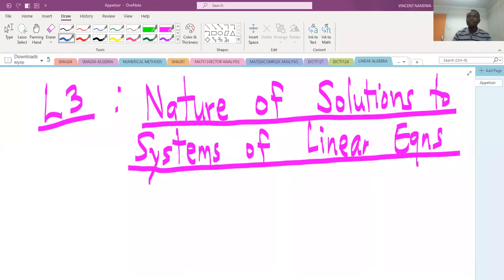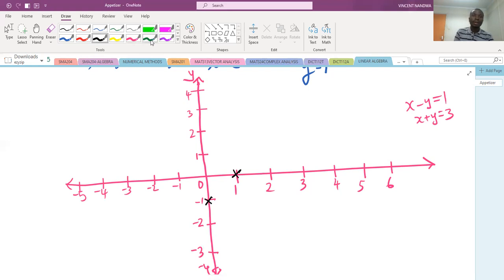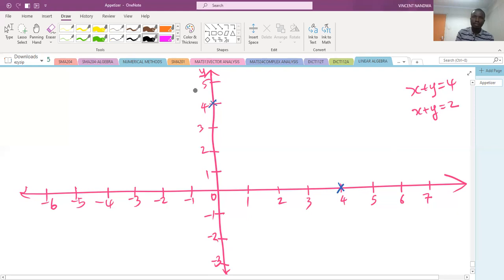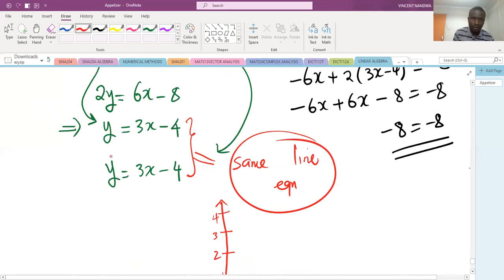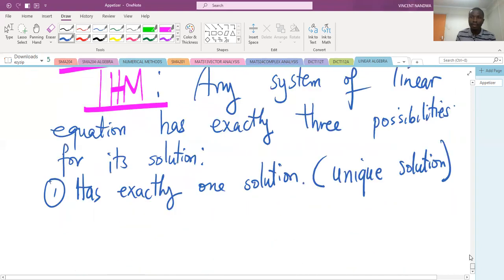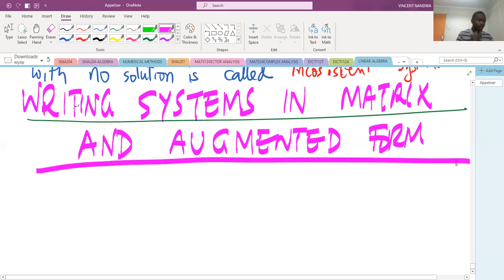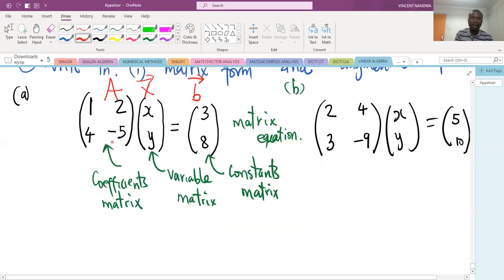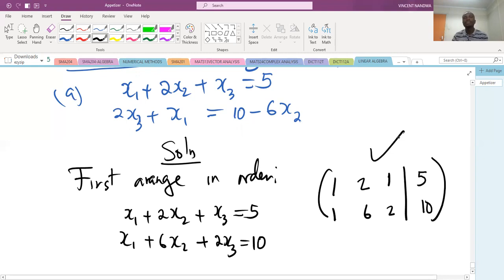Lecture Three Linear Algebra